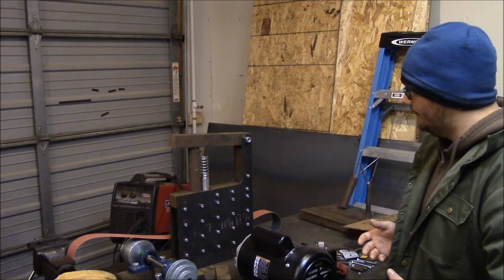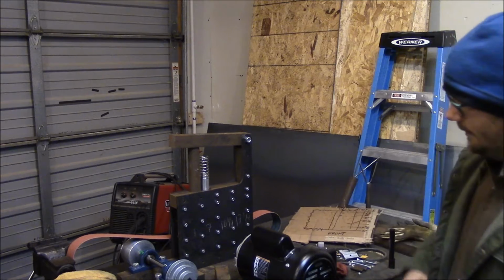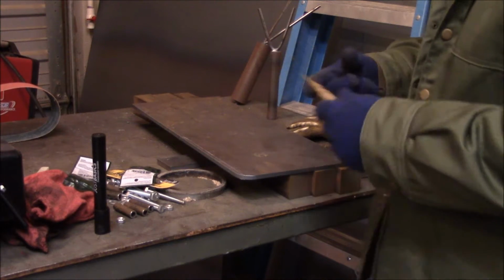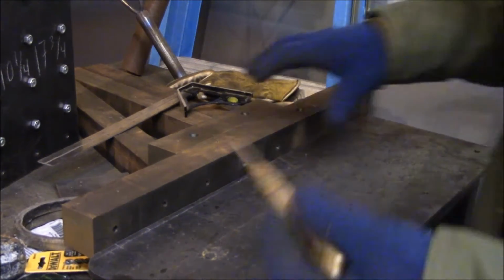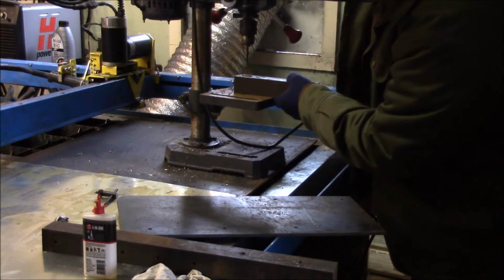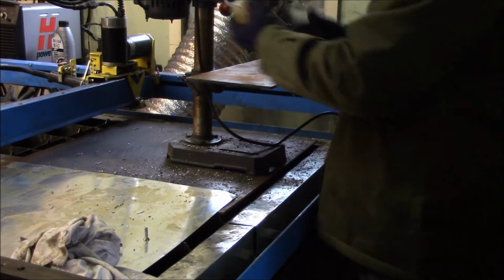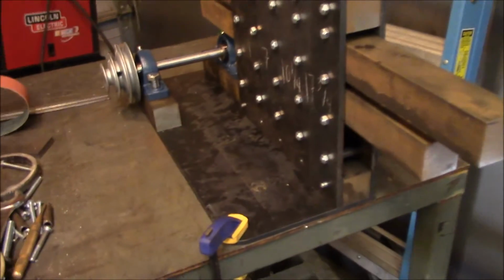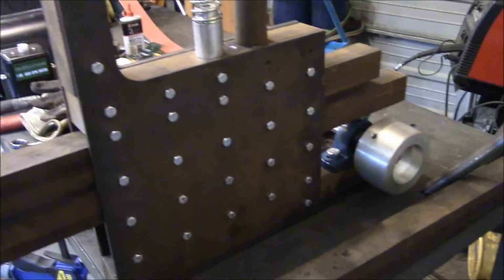2 x 72 Belt Sander Part 6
Further fabrication and assembly on the design here...